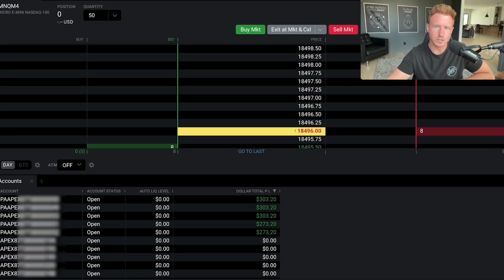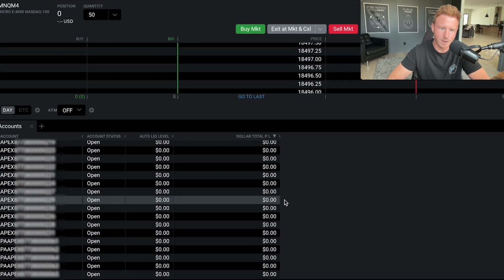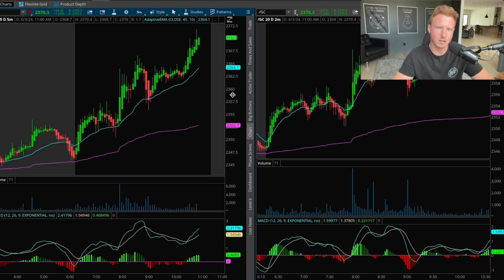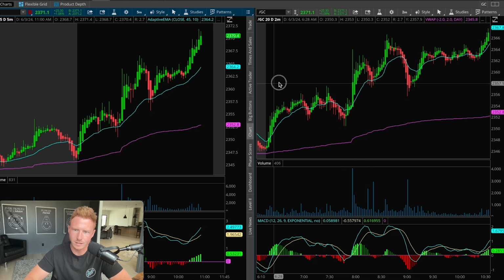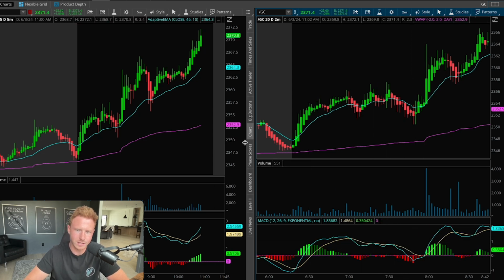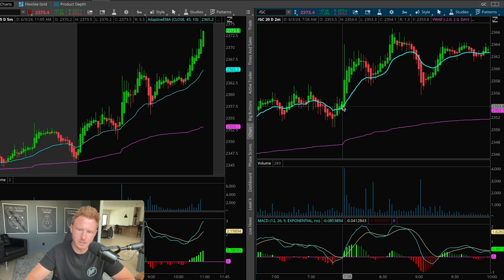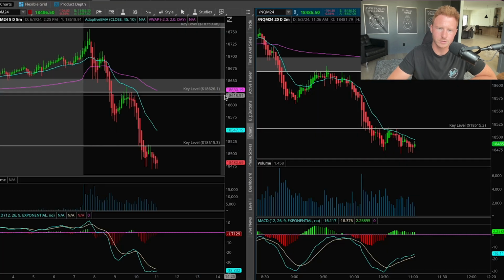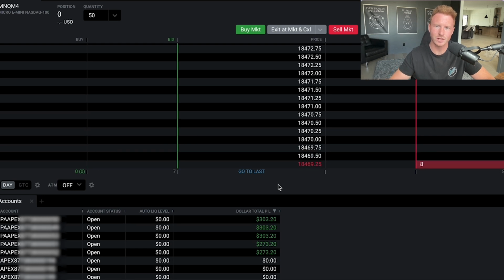Day Trading Recap - $1,450 in 60 Seconds!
Day Trading Recap (June 3rd 2024)

1. 📸 DM Me "TRADING" To Join My New Coaching Group

2. 📈 Join Our FREE Day Trading Discord  (Daily Pre-Market Plans + Recaps)